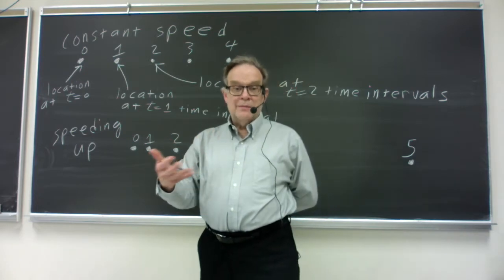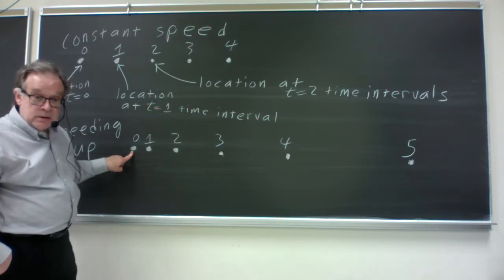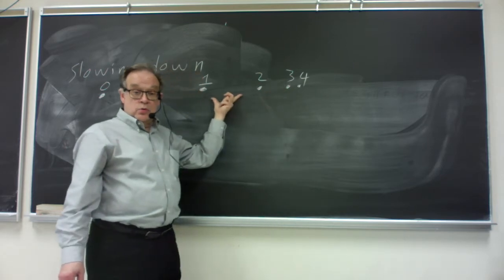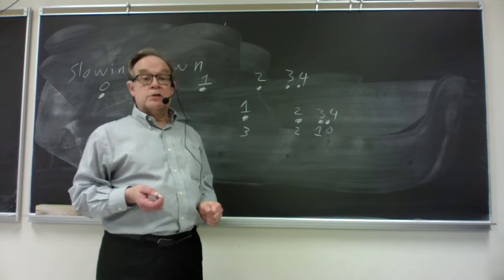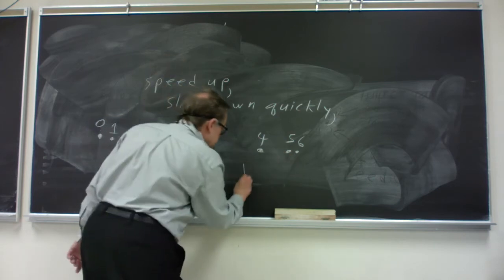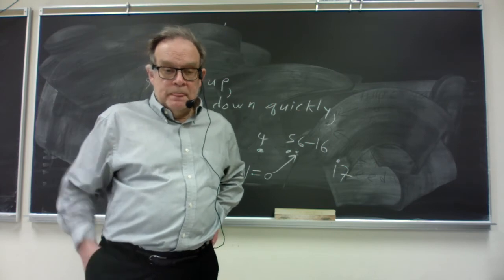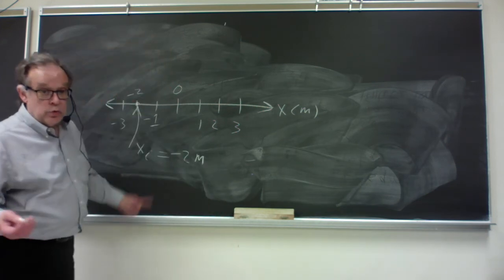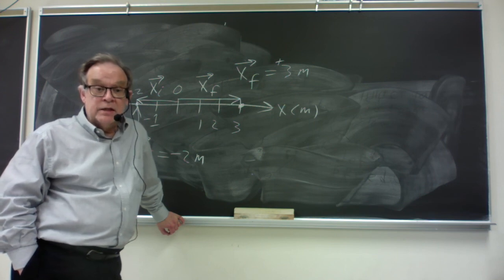Chapter 1 sections 1 4